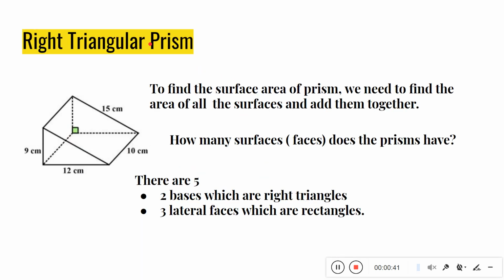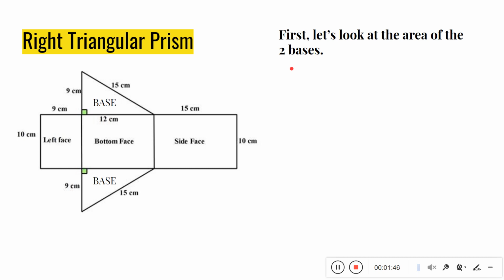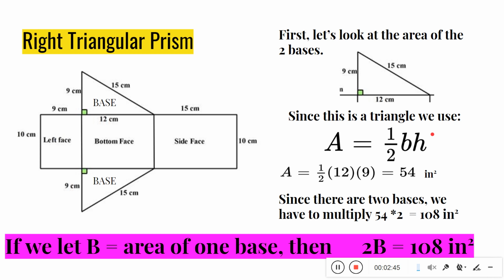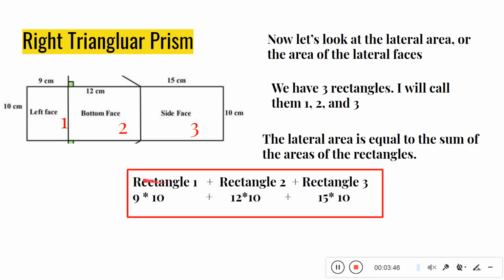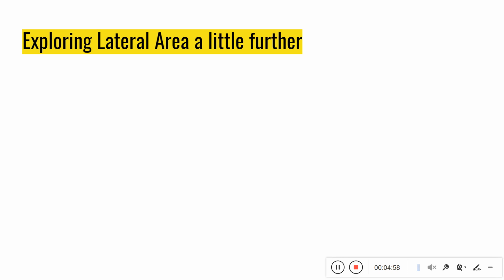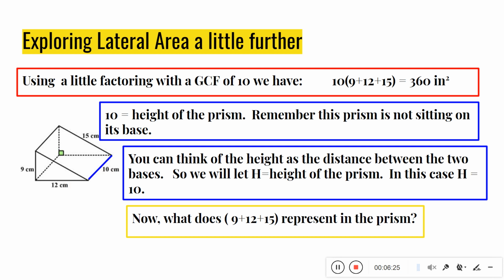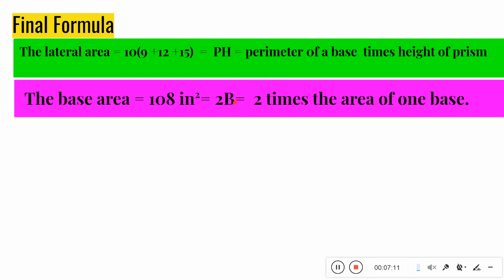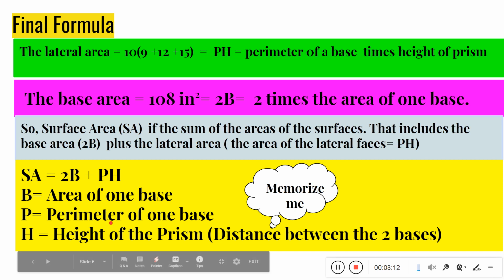Deriving Surface Area Formula for Prisms